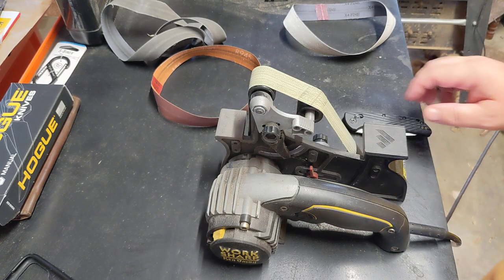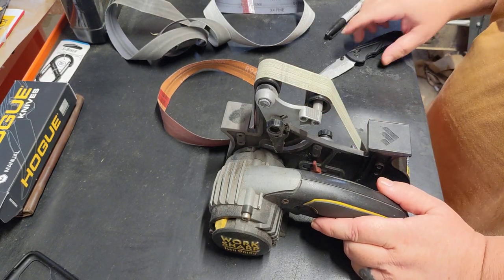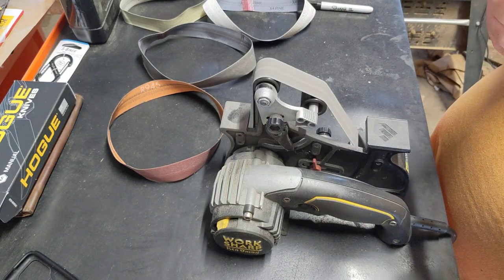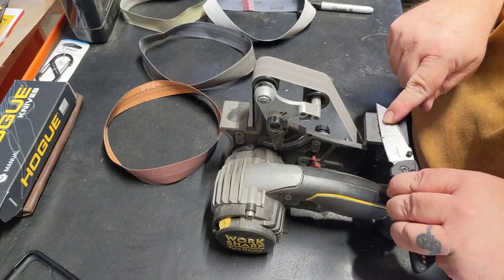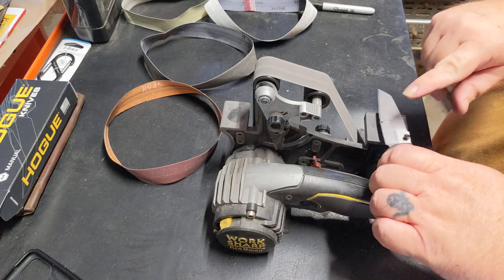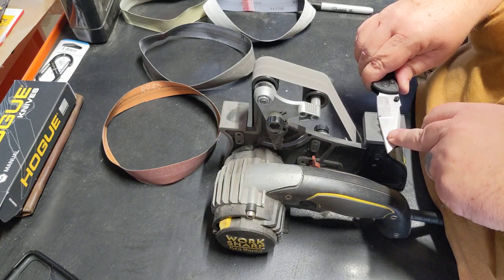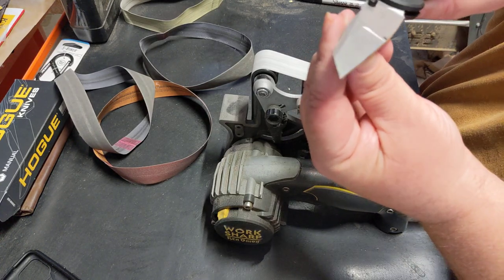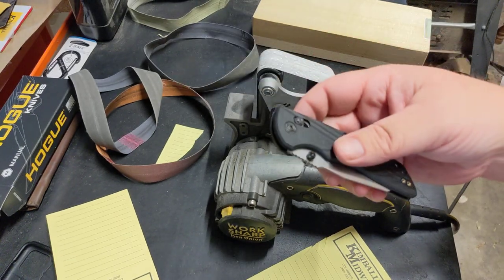How to sharpen a dual beveled CPM Magnacut Hogue Deka with a convexed edge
I recently bought a Hoge Deka Modified Wharncliffe  in Magnacut steel. This is the first time I ever sharpened MagnaCut. It is also the first time I did a dual Beveled knife with two different convexed edges.  I use the Ken Onion Work sharp sharpened with the blade attachment to put a nice working edge on. We will see how the Magnacut steel holds up with these angles.